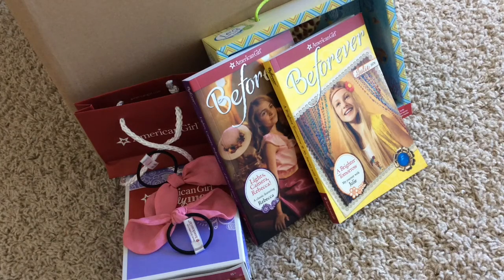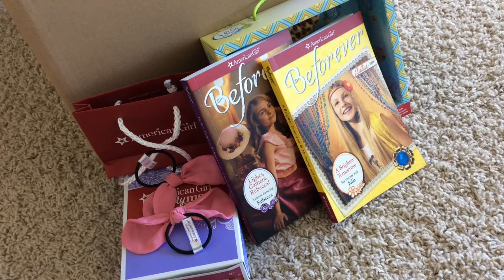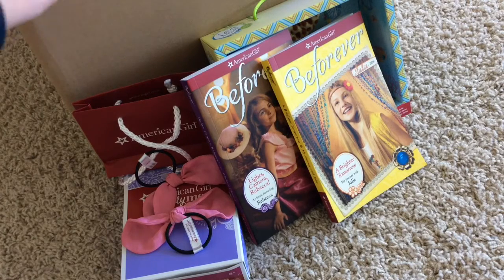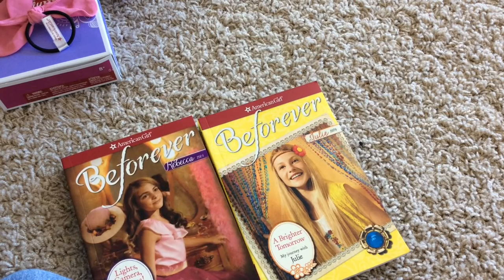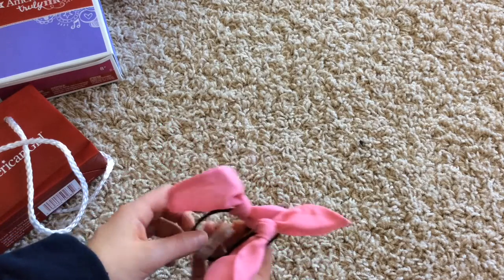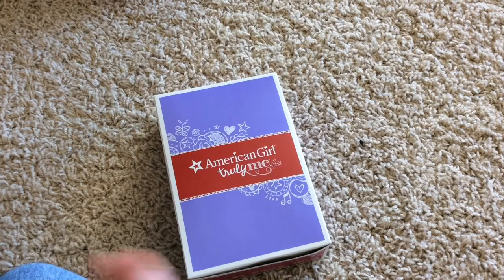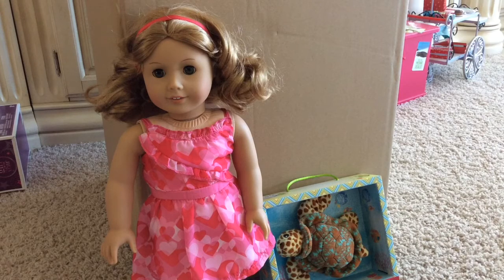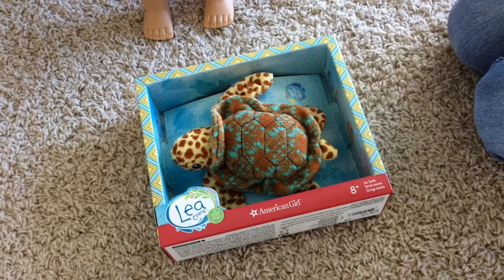Birthday Haul 2016 Part 1!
Today we have no school, so prepare for a lot of videos!